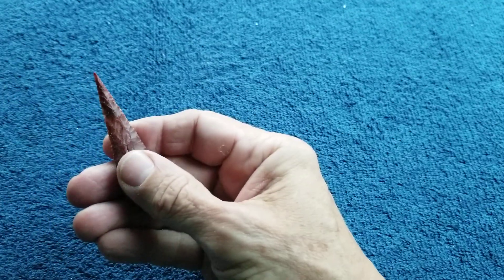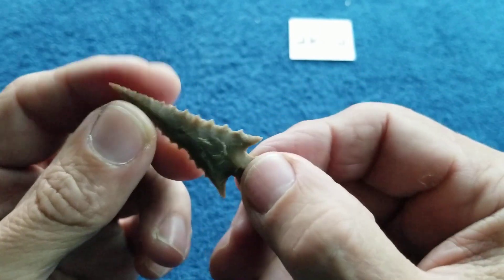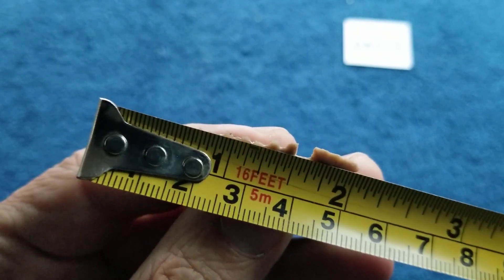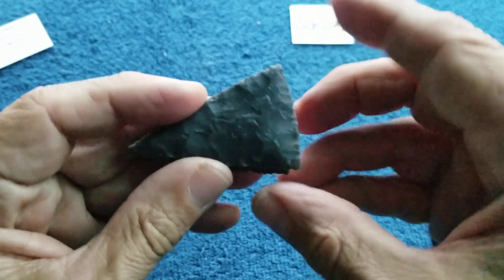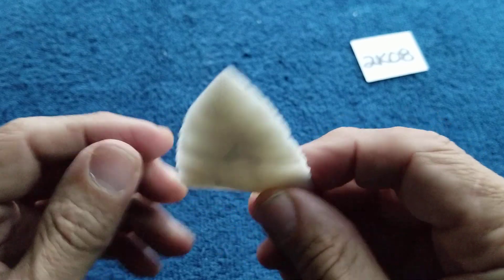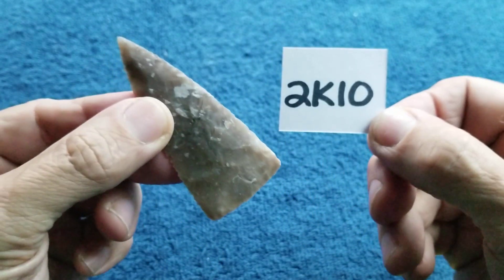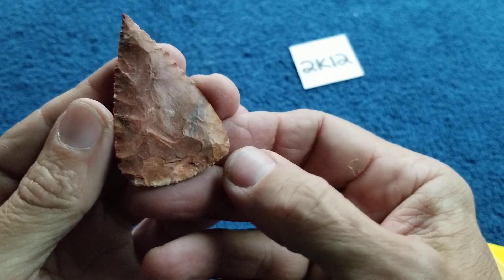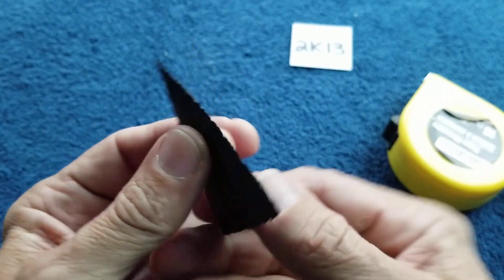Auction 2K (ENDED)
This is not a live auction.

Auctions will begin at 12 noon (Eastern Time) on Mondays and end Monday night at 9pm (Eastern Time) the same day.

Try not to bid at the last minute. ay not see your bids or your bids may not post in time.

I will be using YouTube's time tracker, to be fair to everyone, but it's not always accurate.

Bid in the comment section.

I will pre-populate the comments with the item numbers and a time stamp where the item appears in the video. Please bid under the appropriate comment.

There is no way for me to send you a PM unless I already have your email.

In your email to me, please include your YouTube name, real name, address, and preferred method of payment.

Shipping is free within the US.

INTERNATIONAL SHIPPING:
$10 for First Class Package
$20 for a Small Flat Rate Priority Box
$40 for a Medium Flat Rate Priority Box

I will issue refunds if needed. You don't need to ship the item(s) back.

If, for some reason, you cannot pay, I will offer the item in the next auction.

I will sign all items (that are in a finished state) unless you don't want me to. Please let me know.

Shipping will begin on Tuesday after the auction. All shipping will be done through the US Post office with First Class Package or Priority Flat Rate Boxes.

I will provide tracking numbers.

When I see your bid, I will hit the "like" button on your comment.

--- Good Luck! ---